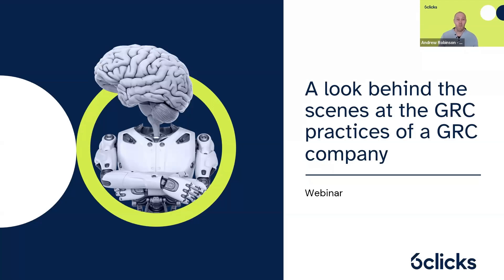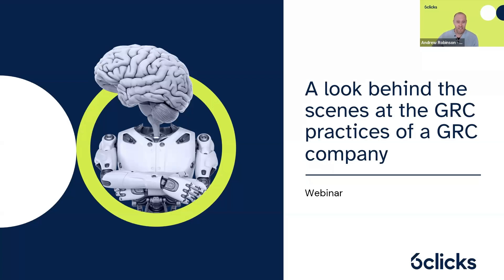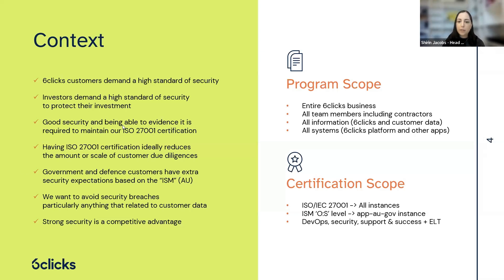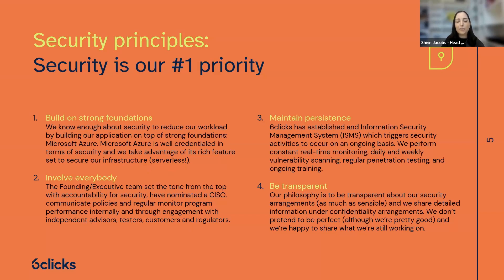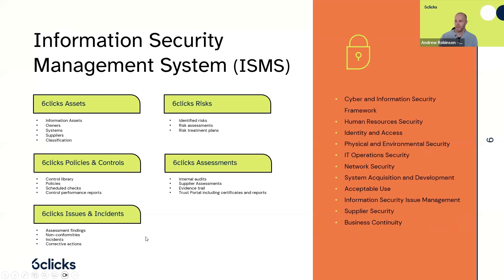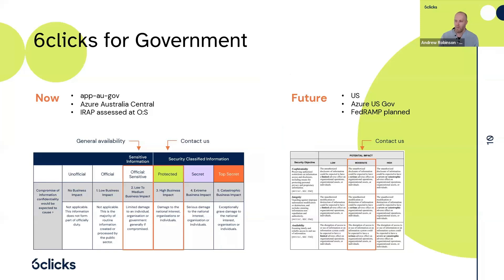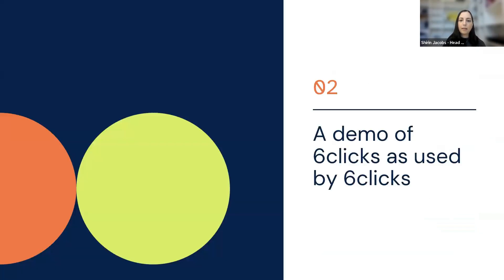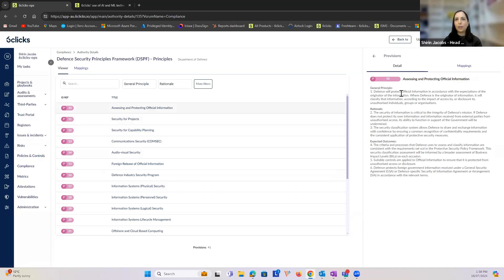A look behind the scenes at the GRC practices of an AI-powered GRC company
Discover the inner workings of 6clicks' Governance, Risk, and Compliance (GRC) practices with our exclusive on-demand webinar. Available to watch at your convenience, this session provides an in-depth look at how we uphold the highest standards of security and integrity in our operations using, you guessed it, 6clicks, our AI-powered Cyber GRC platform.